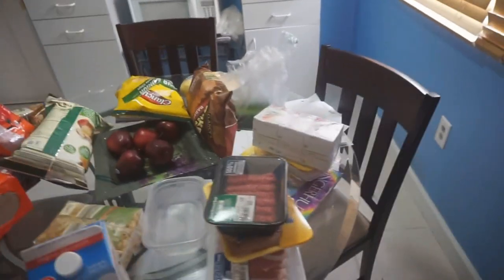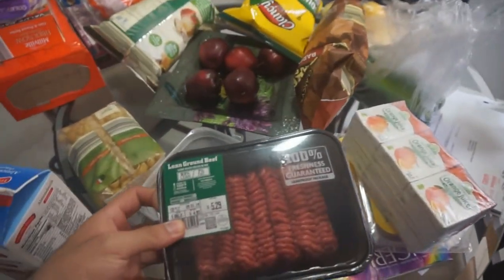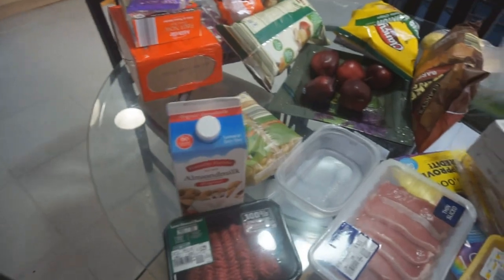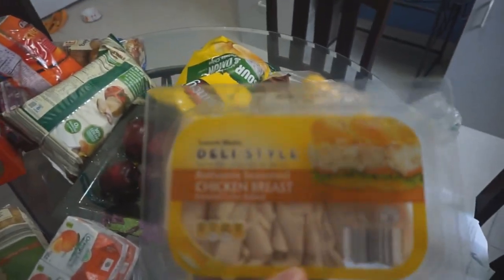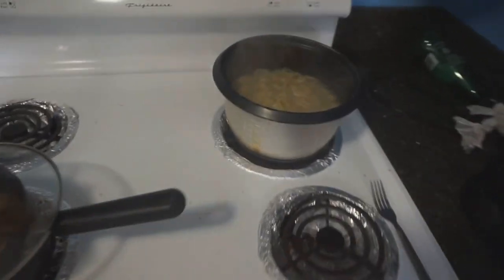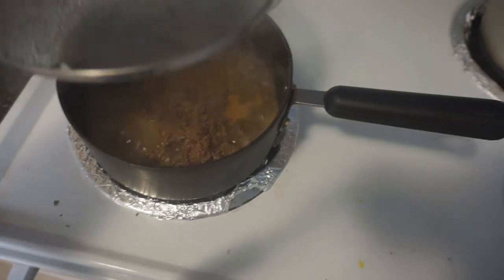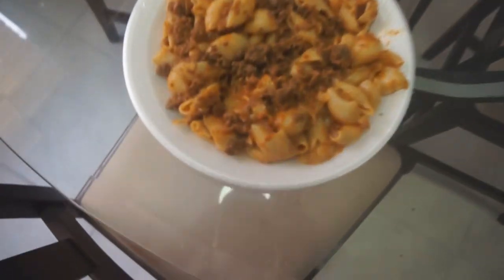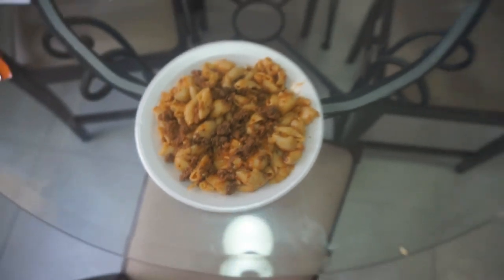Day in the Life of Apathy - Gym, Aldi & Cooking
TODAY WAS A GOOD DAY!

Social Links!